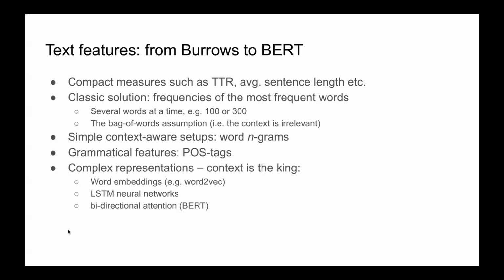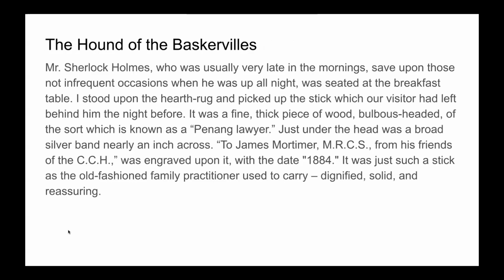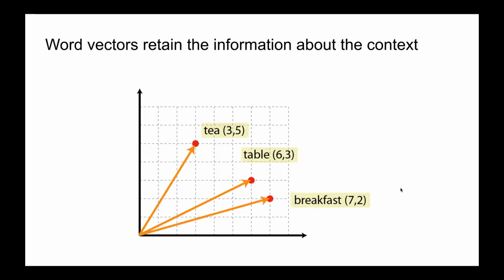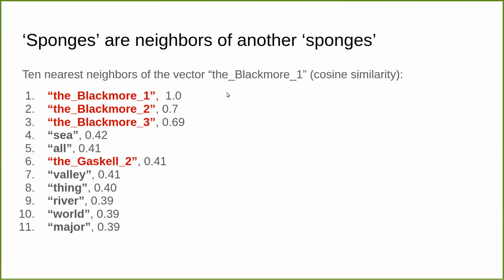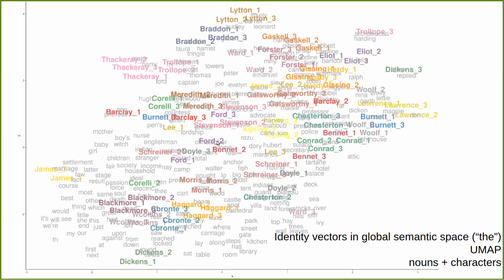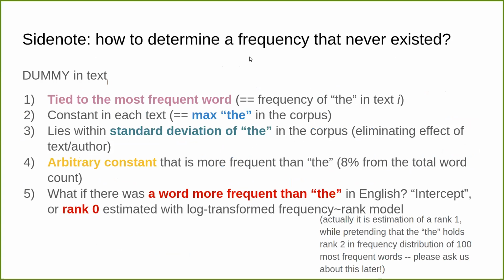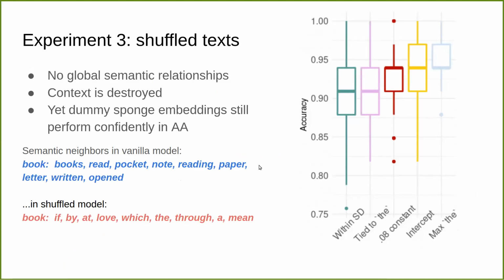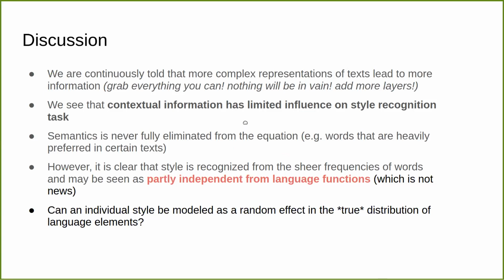Kraków DH Lunch: One word to rule them all: understanding word embeddings for authorship attribution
Jedno słowo, by wszystkimi rządzić: działanie zanurzeń słów (word embeddings) w atrybucji autorskiej

Artjoms Šeļa i Maciej Eder (Instytut Języka Polskiego PAN)

Wraz z pojawieniem się sieci neuronowych uczenia głębokiego (deep learning) w przetwarzaniu języka naturalnego, sposoby reprezentacji danych tekstowych stały się znacznie bardziej złożone i mniej przejrzyste. Używane metody przeszły od prostego obliczania rozkładów częstotliwości słów do kontekstowych zanurzeń słów (context-aware embeddings) i generalizacji z wykorzystaniem sieci neuronowych. Te nieintuicyjne reprezentacje znalazły zastosowanie w atrybucji autorstwa, przynosząc nierzadko spektakularne wyniki, jednak lepsza skuteczność nie przybliżyła nas do zrozumienia stylu autorskiego. Właściwie nastąpiło coś przeciwnego: wyjaśnienie przyczyn, dla których pewne cechy języka mocniej zdradzają styl autorski, wydaje się dziś trudniejsze niż przed pojawieniem się nowoczesnych metod analitycznych.

Aby zrozumieć wpływ złożonych reprezentacji tekstu na atrybucję autorstwa, prezentujemy wyniki eksperymentu z wykorzystaniem prostego model zanurzeń słów, który reprezentuje słowa na podstawie ich kontekstu (czyli współwystępowania z innymi słowami w bezpośrednim sąsiedztwie). Nasz cel jest dwojaki: po pierwsze, chcemy użyć zanurzeń słów do atrybucji autorskiej i zmierzyć skuteczność tej metody. W tym celu używamy procedury „text2vec-lite”, w której każdy tekst jest reprezentowany przez wektor wartości (ciąg liczb) obliczonych na podstawie dystrybucji jednego częstego słowa względem innych słów z korpusu. Po drugie, wykorzystujemy model zanurzania słów, aby w kolejnych powtórzeniach coraz mocniej usuwać kontekst każdego z badanych słów i obserwować skuteczność tak utrudnionej atrybucji. W dalszych eksperymentach trenujemy modele pozbawione kontekstu, np. biorąc teksty z losowo przemieszaną kolejnością słów, wstawiamy do tekstu nieistniejące słowa na chybił trafił i na ich podstawie trenujemy model wektorowy, a także dokonujemy innych niewypowiedzianych okrucieństw.

Nasze wyniki pokazują, że możliwe jest całkowite usunięcie z tekstów ich warstwy semantycznej (zależnej od kontekstu) przy utrzymaniu skuteczności rozpoznana autorstwa tych tekstów. Daje nam to mocny argument, by twierdzić, że reprezentacja kontekstowa w atrybucji autorstwa pozostaje zależna od samej częstotliwości najczęściej występujących jednostek językowych. To rodzi pytania dotyczące nowoczesnych podejść do głębokiego uczenia maszynowego w stylometrii: owszem, możemy zaufać magicznej skrzynce i wrzucić do niej różnorakie zaawansowane matematycznie reprezentacje danych tekstowych, ale czy na pewno powinniśmy?